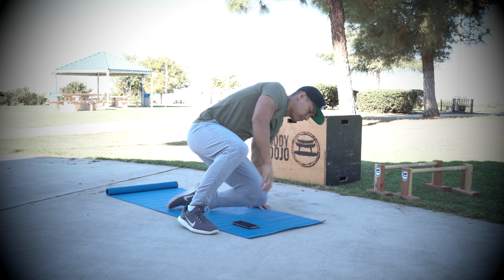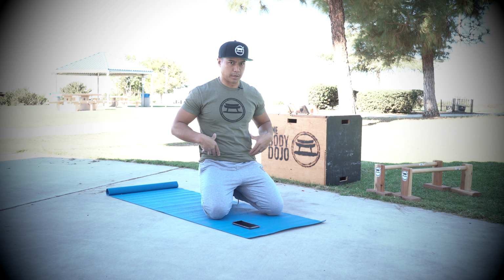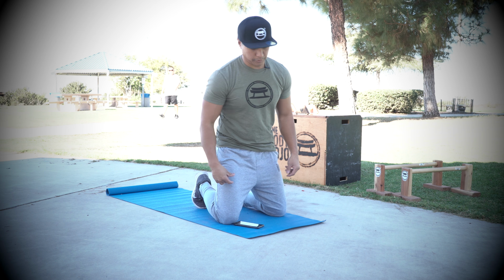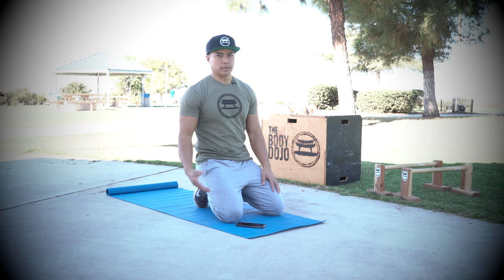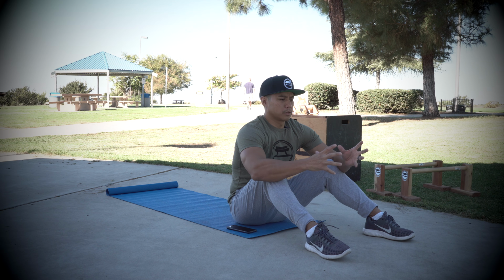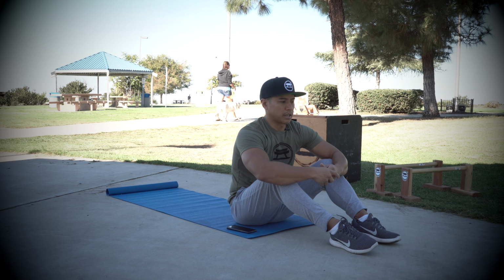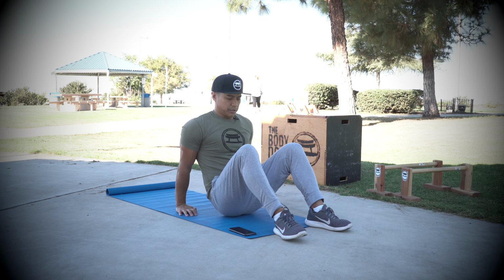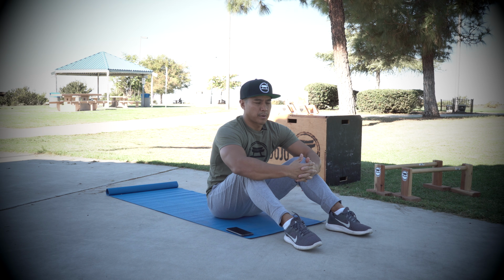How to engage your deep core muscles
In this video I teach you how to properly engage your core muscles to provide a strong foundation of support for your lumbar spine. This will help you perform exercises safely , reduce risk of injury, and lead to any muscular imbalances.